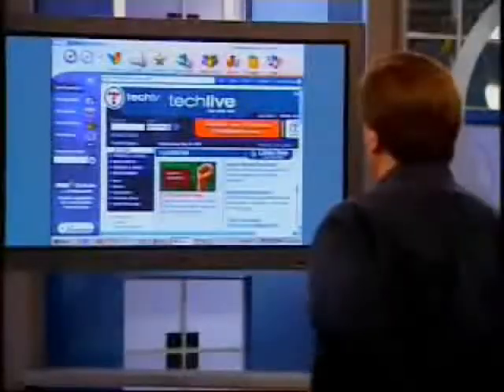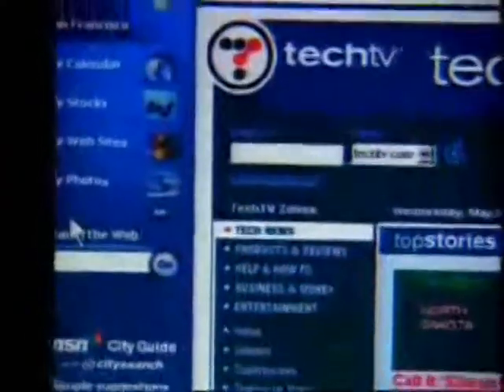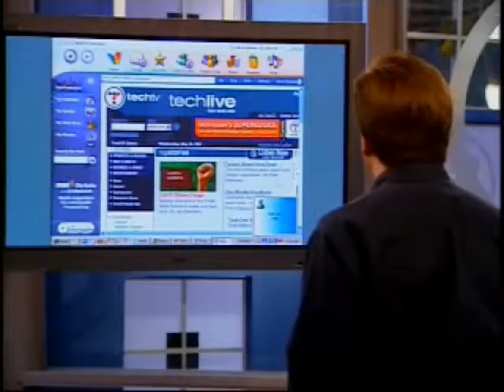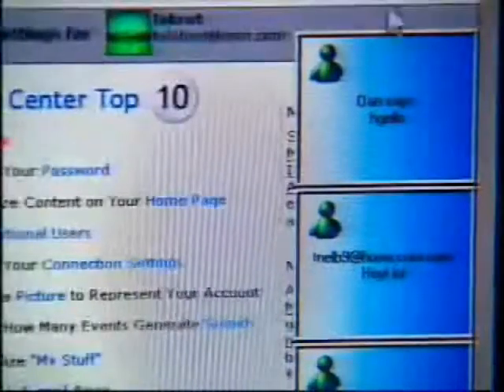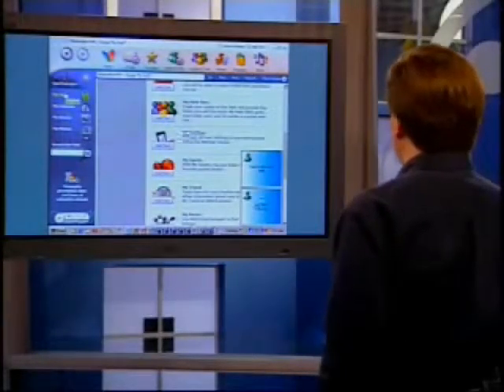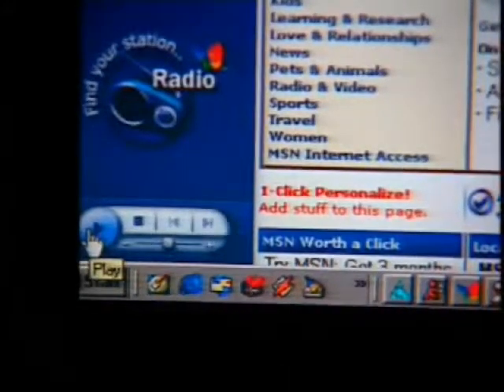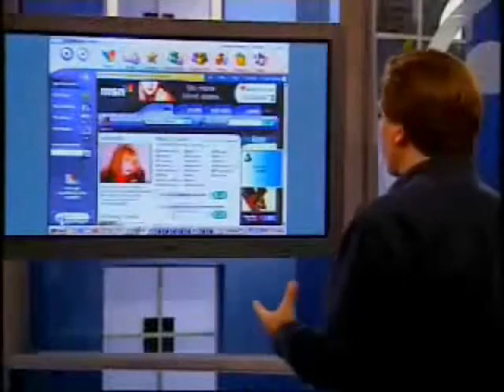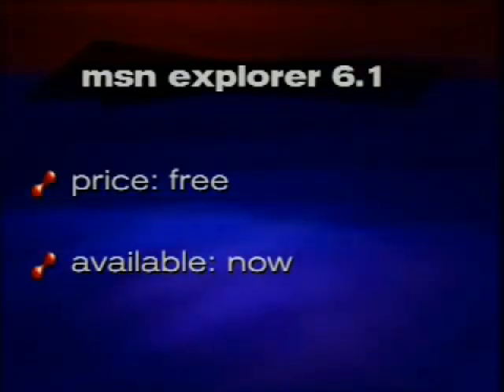TechTV - MSN Explorer 6.1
MSN Explorer (not to be confused with Messenger) was an internet browser from Microsoft that was a competitor to AOL. The original MSN Explorer was released in late 2000, however this broadcast from TechTV  demos version 6.1 (the version that comes pre-installed in Windows XP)